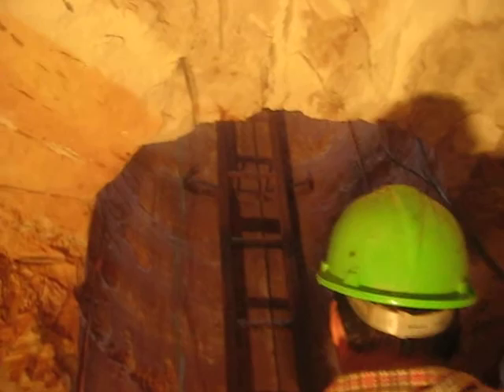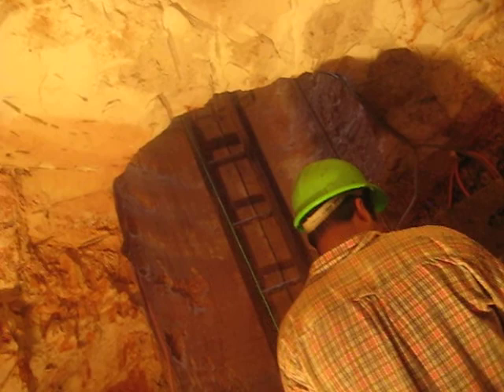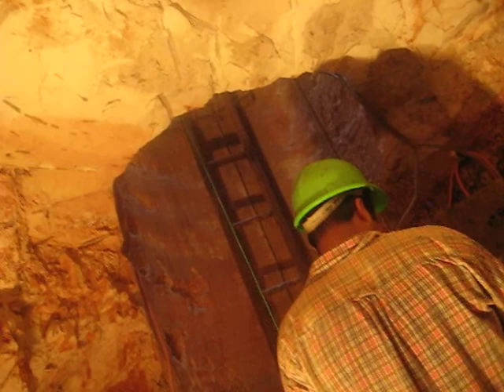do you know what the microswitch is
Talking between 60 feet of clay and dirt can sometimes be a challenge.